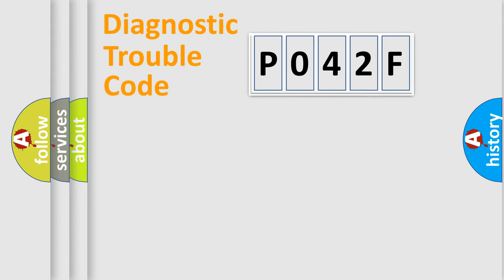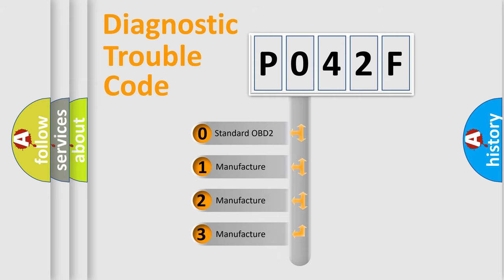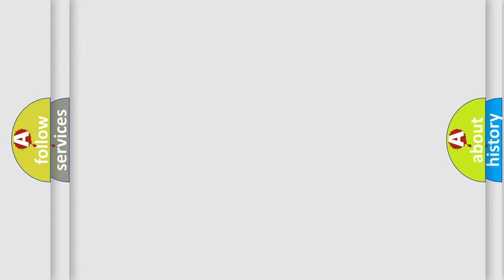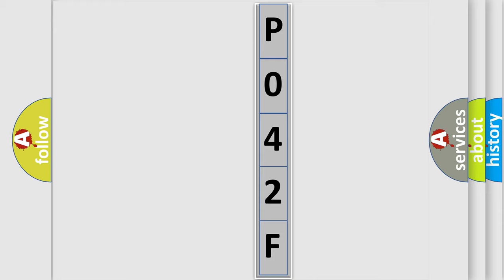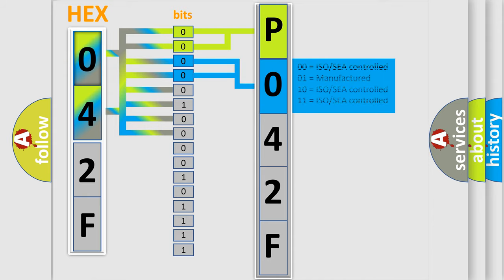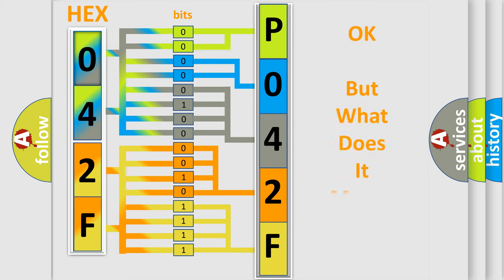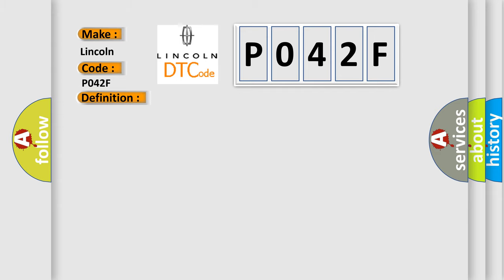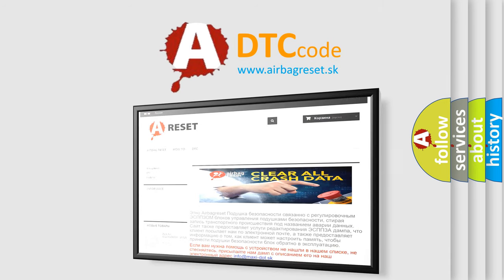DTC Lincoln P042F Short Explanation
Contents:
0:21 Basic DTC analysis according to OBD2 protocol standard.
1:48 Insight into programming
2:58 A diagnostically understandable description of the Diagnostic Trouble Code
3:05 Basic error definition

Make
Lincoln
Code
P042F
Definition
Ignition Switched Power Run or Crank Relay Circuit
Description